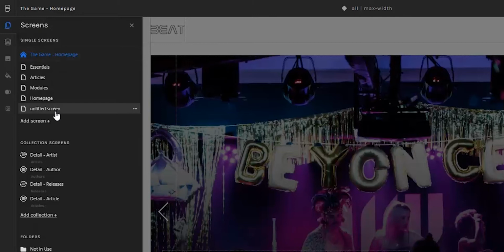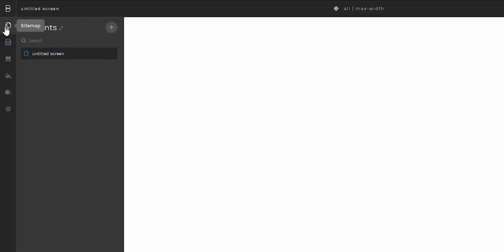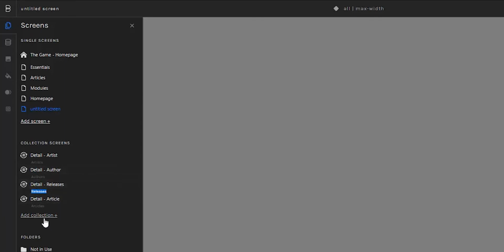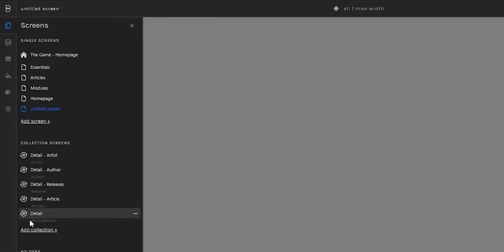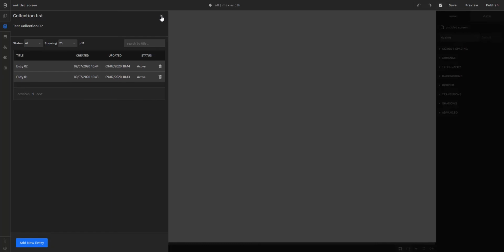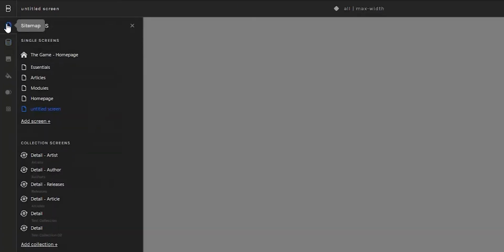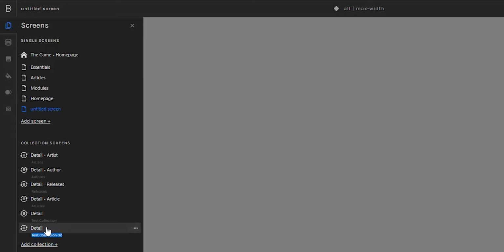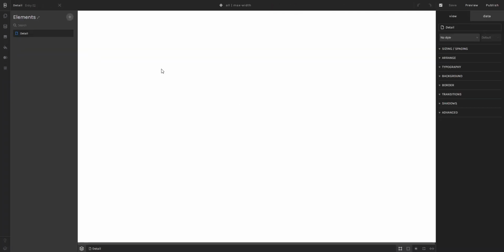1.7 Create and Add Pages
In this video you're going to learn how to quickly create and add pages to your project.

We'll cover single screens and CMS collection screens, and the various options to manage them. You'll also learn how to create collections with the Bondlayer CMS.